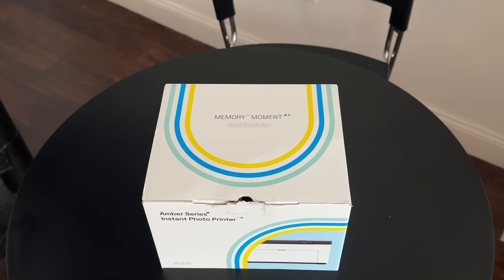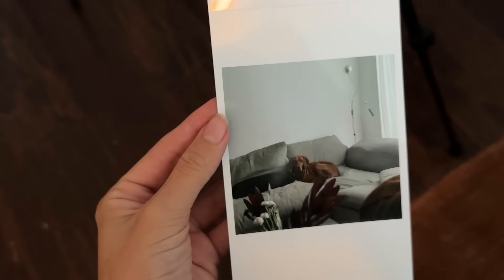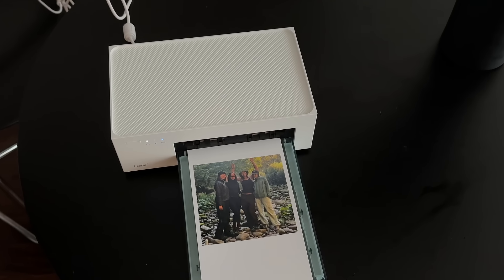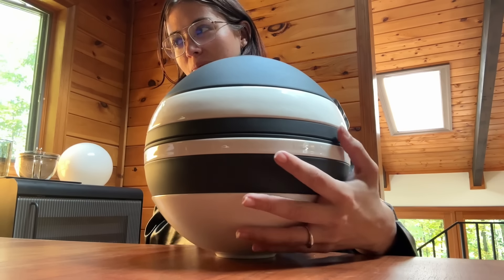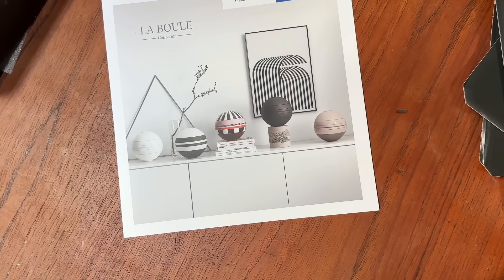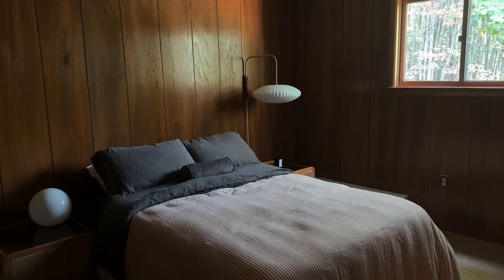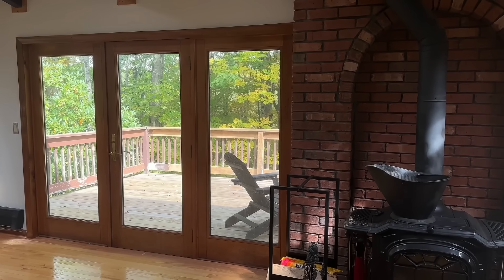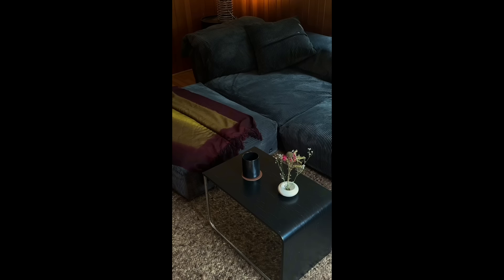Home Updates 💌 Fixer MCM project + big life changes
Thank you to Liene for partnering with me on this video :)

I share auction finds, personal recommendations, fashion, interiors and business content :)

Other links:
A euphoric, calming, and inspiring next-gen social tonic with an unparalleled effect. BRĒZ